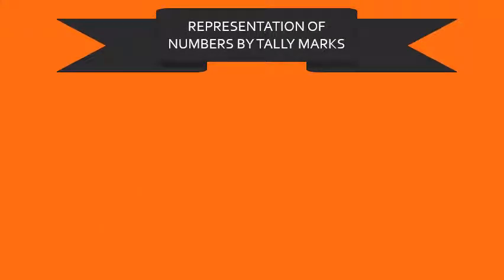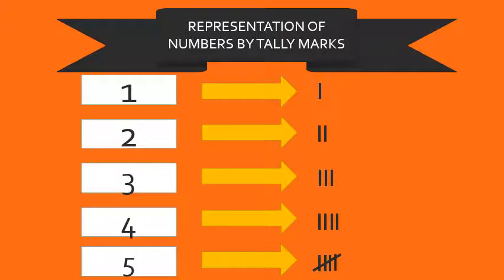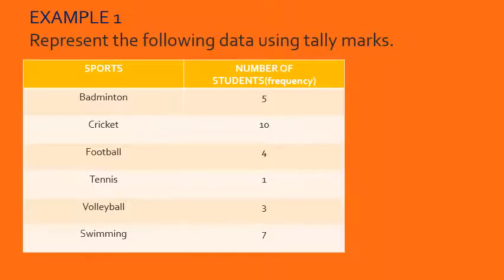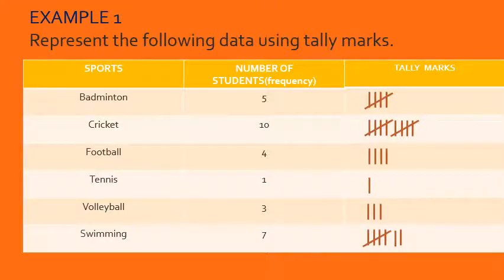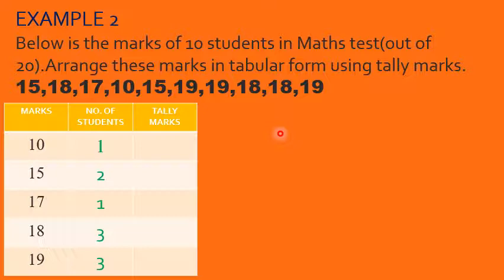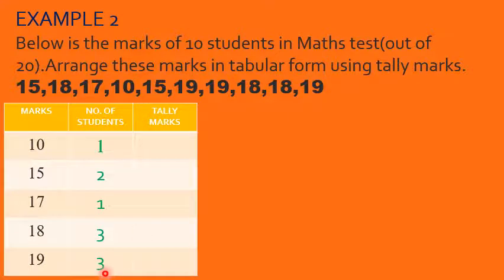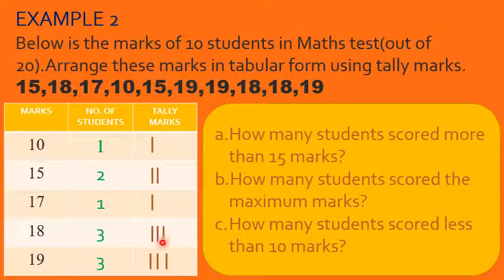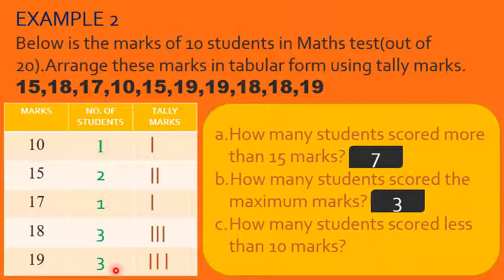CLASS 4 MATHS-Tally Marks by Anju Nair for 31 August